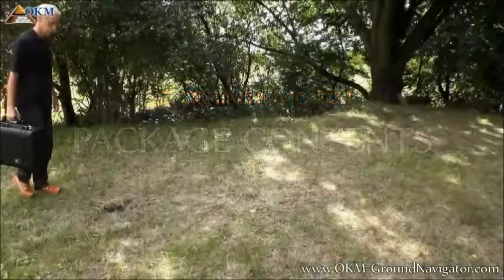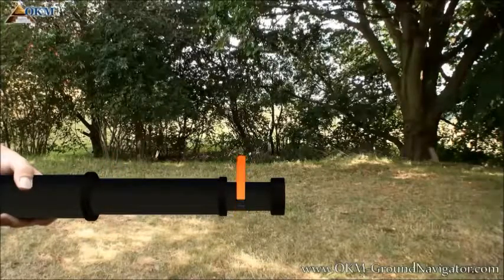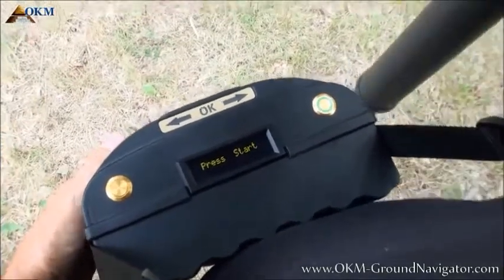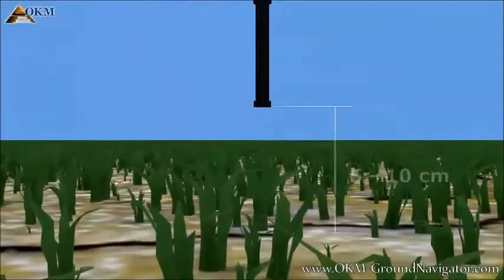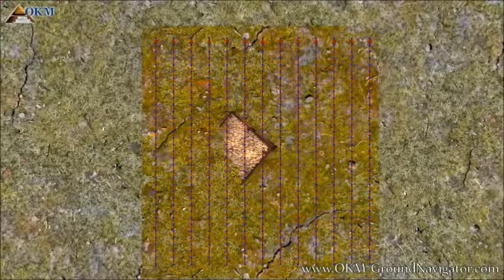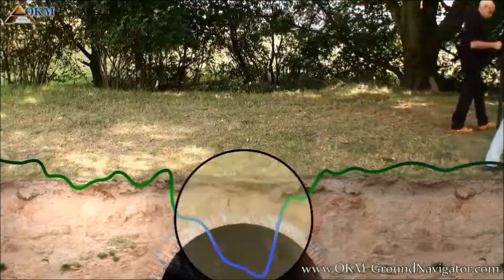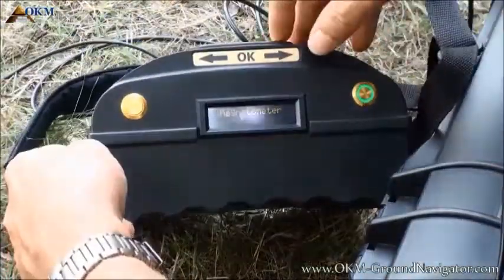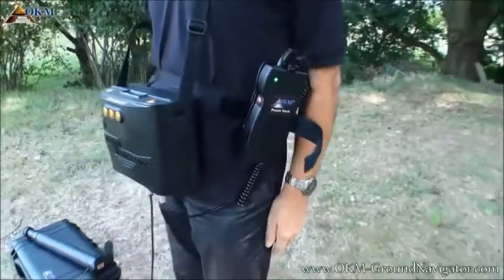أجهزة كشف الذهب 2017 في السليمانية 00971503010577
اجهزة كشف الذهب في السليمانية 2017 جهاز المستكشف_الأرضي التصويري ثلاثي الأبعاد
مخصص للكشف عن الذهب والكنوز والاثار تحت الأرض
أحدث التكنولوجيا الألمانية المتطورة في العالم 2017
من اصدار مصانع شركة OKM الألمانية العريقة
الجهاز الأفضل بلا منافس للمستكشفين والمنقبين عن الذهب والمعادن والكنوز الدفينة والكهوف والفراغات والسراديب
الجهاز الوحيد في العالم والمعتمد من بعثات وشركات التنقيب الألمانية والعالمية
مميزات الجهاز الفريدة
يعمل بنظام التصوير المباشر السريع وثلاثي الأبعاد الدقيق للغاية
برنامج تحليلي متطور للغاية يساعد المستخدم من تحديد معلومات الأهداف المدفونة المكتشفة لأعماق كبيرة في باطن الأرض مثل :
تحديد الطول والعرض والارتفاع للأجسام المدفونة بالسنتيمتر وبدقة عالية
نظام تحديد مركز الأهداف المدفونة
بالاضافة الى نظام متطور للغاية في تحديد عمق الأهداف المدفونة والكنوز بالسنتيمتر
تم تطوير هذا المنتج بحساسات وسناسر قوية جدا عالية الدقة في اكتشاف الأهداف المدفونة في جميع التضاريس
للاستفسار
الموقع الالكتروني
البريد الالكتروني
شحن مجانا لجميع الدول